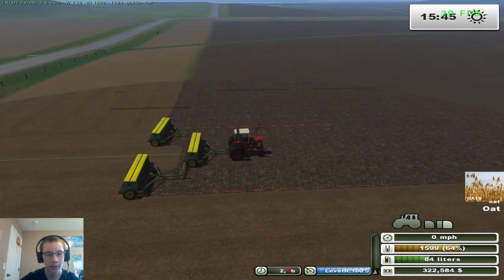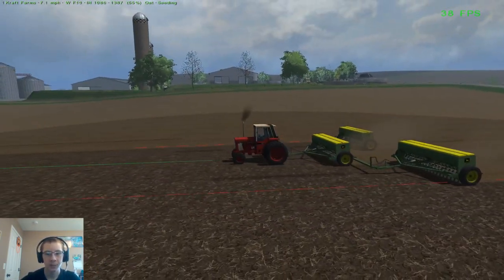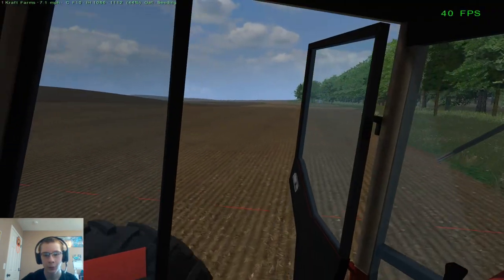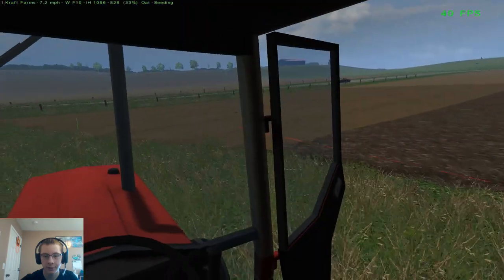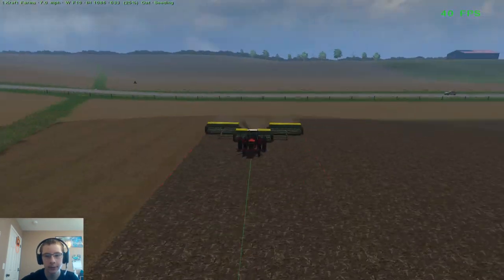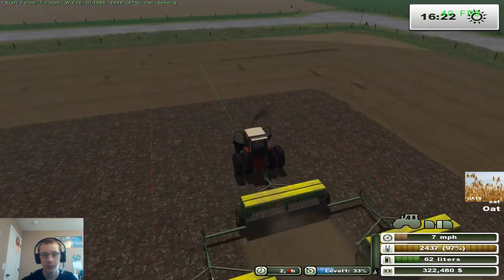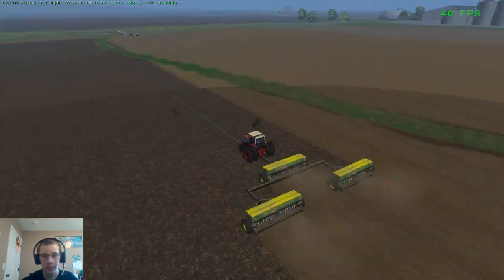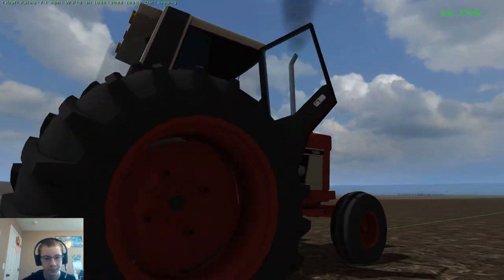FS13 Throwback on MAFM V2 Ep 18-Finishin Up Plantin Oats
12 GB Memory 1TB HDD
15.6" FHD eDP Wide View Angle 1920x1080

Wednesday-Map WIP Video @4 P.M. My Summer Car @6 P.M.

Sunday-My Summer Car @4 P.M. Map WIP Video @6 P.M.